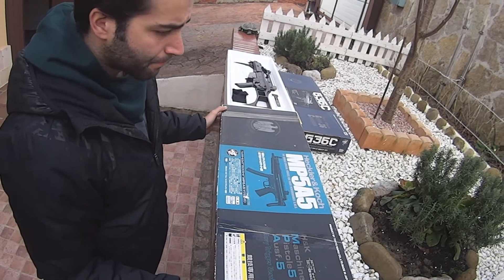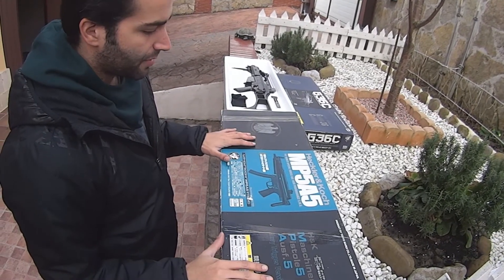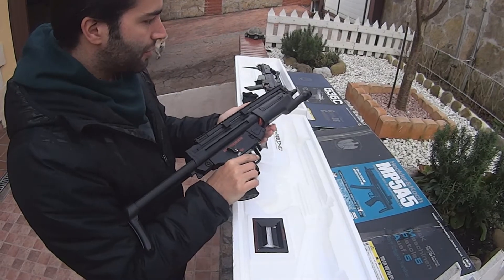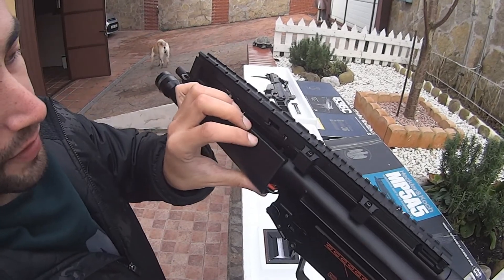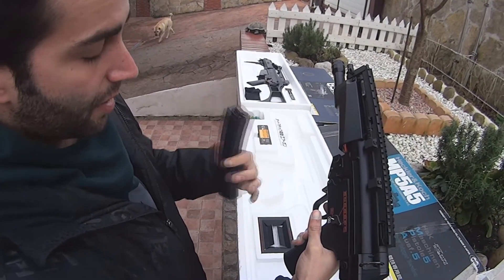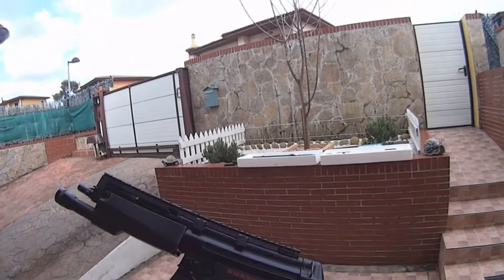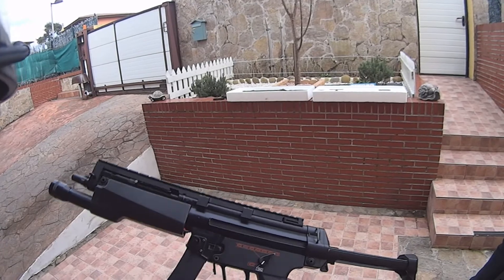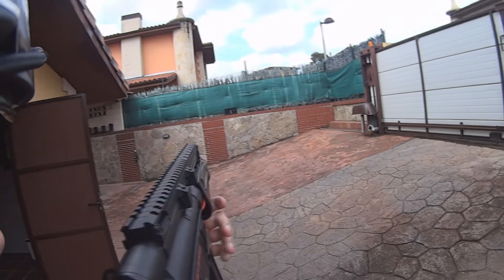mp5 tokyo marui Español U.A.R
Cualquier duda preguntad sin pega.